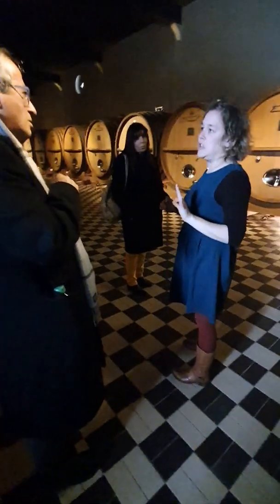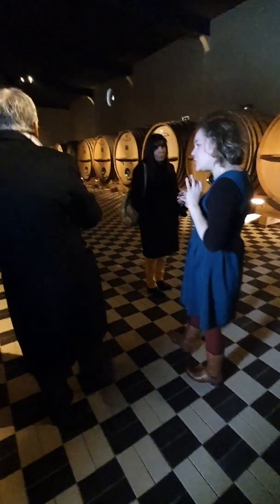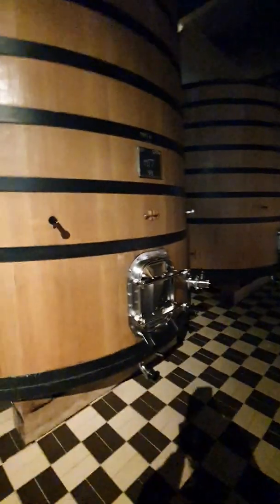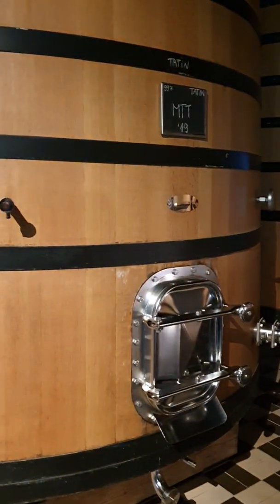Wine trip w/Morane Assor#6 BROCARD WINERY- Anne'-laure guided us at in Chablis Burgundy, 18/11/19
Wine trip w/Morane Assor#6
BROCARD WINERY-
Anne'-laure guided
us at BROCARD winery
in Chablis Burgundy, France
18/11/19